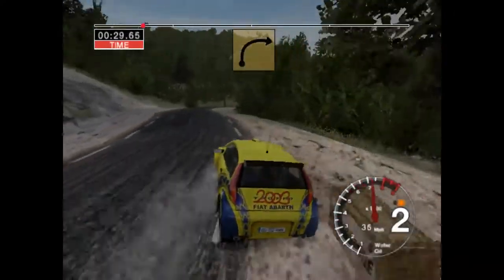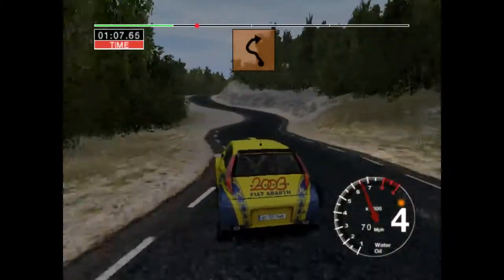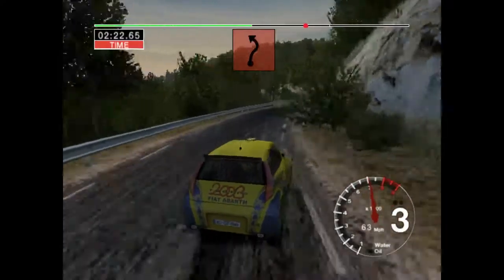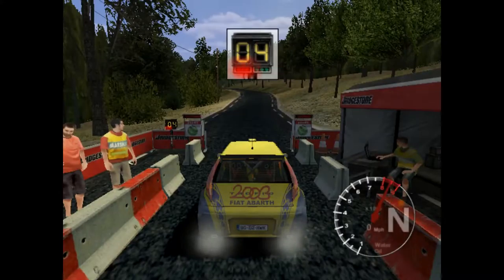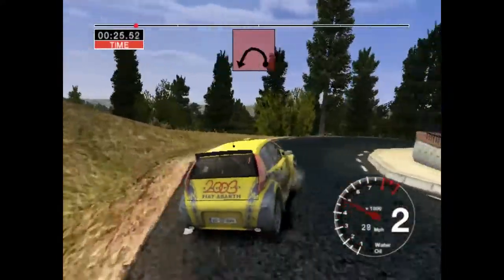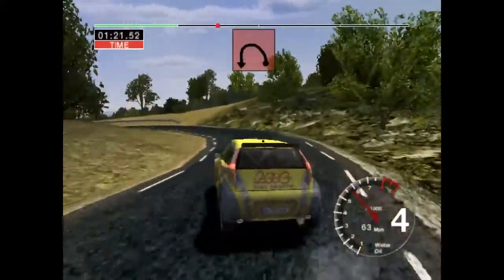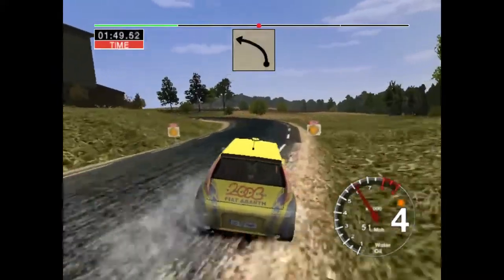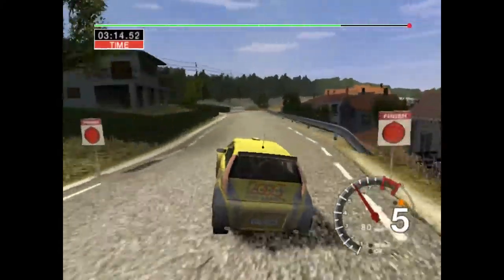Colin Mcrae Rally 04 | Championship 2WD Normal | Spain Villanova De Sau